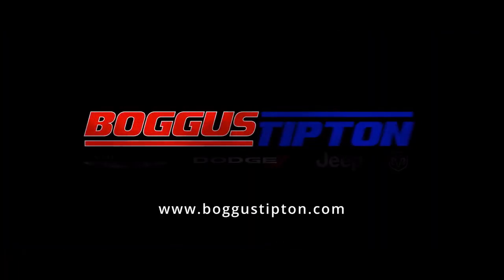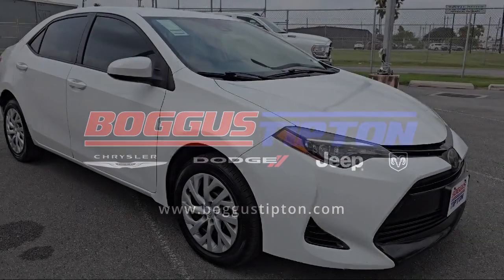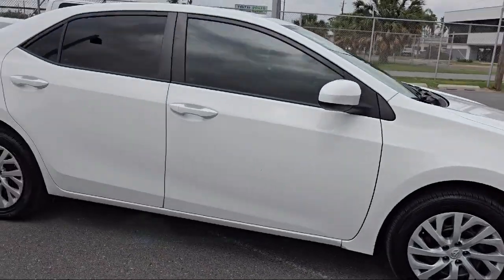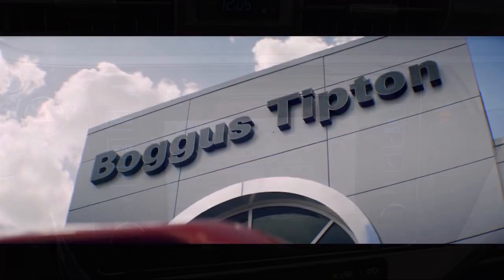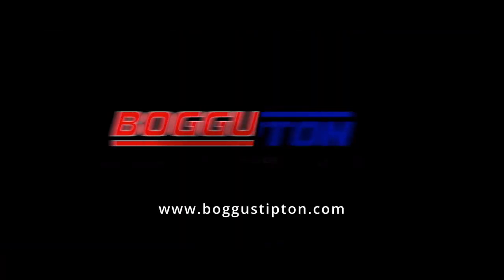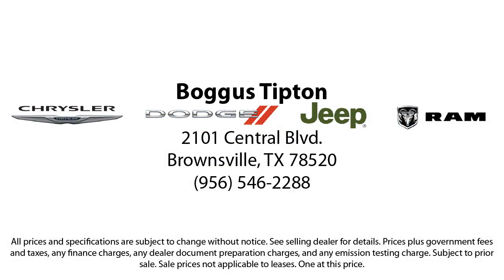2018 Toyota Corolla L Sedan Brownsville Harlingen McAllen Weslaco Port Isabel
2018 Toyota Corolla L Sedan Stock Number: U812182 Vin:5YFBURHE2JP812182.

Boggus Tipton
2101 Central Blvd.